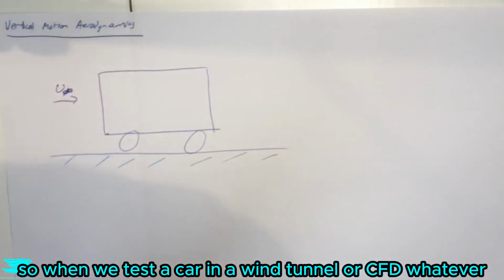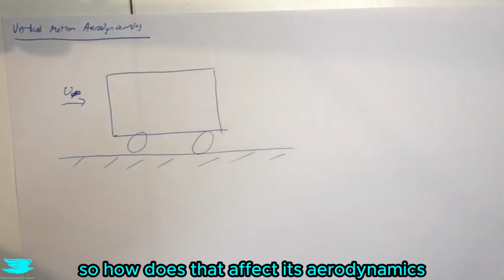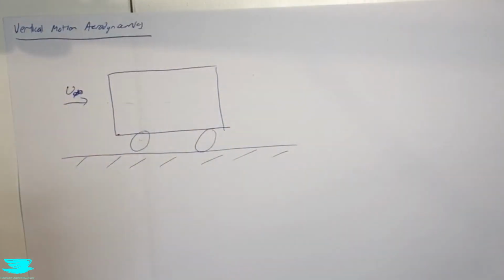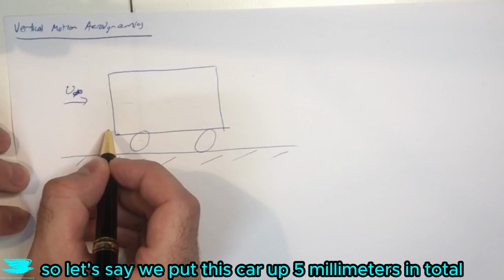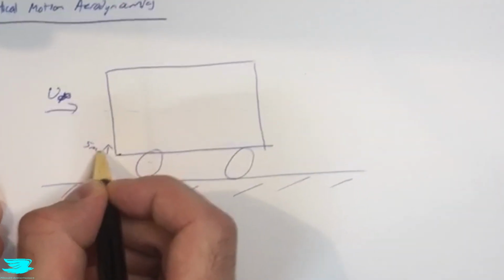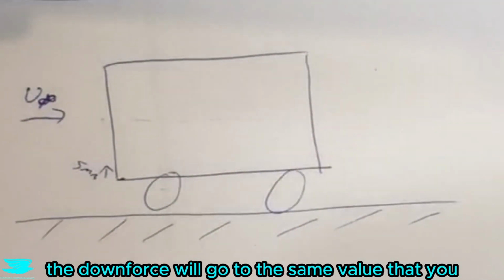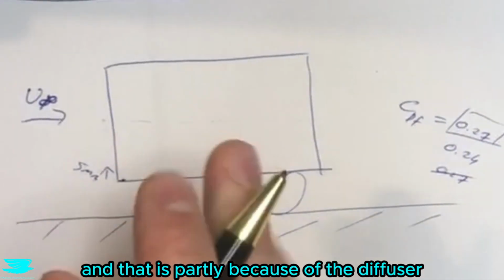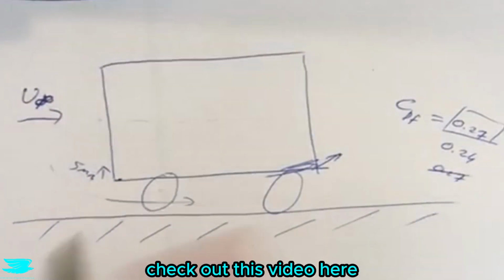Aerodynamics Of Car With Vertical Motion {Auto Aero #67}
Cars don't stay a constant height from the ground. How does that affect their downforce and drag?

Want to learn how to do overset meshes, dynamically morphing meshes, sliding meshes, and MRFs in OpenFOAM?

Check out The Atmosphere Hawk to make your aerodynamic experiments 2 to 4% more accurate